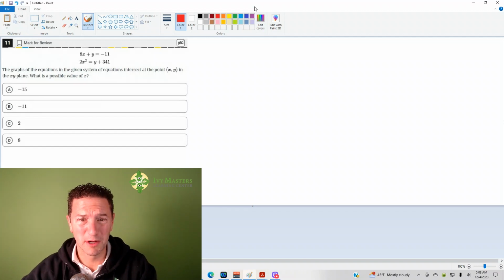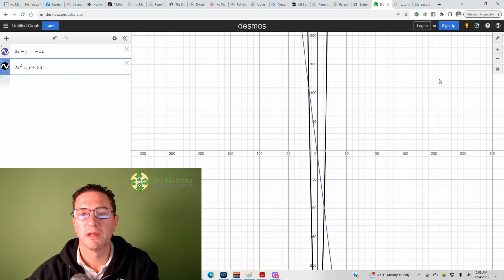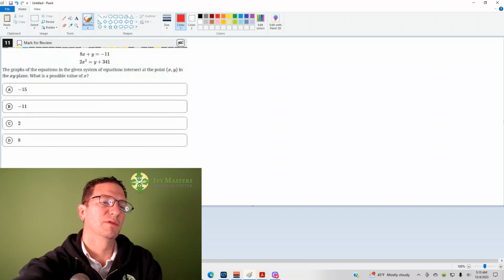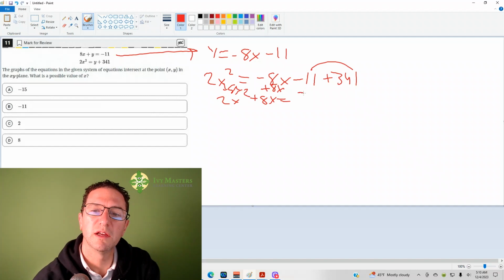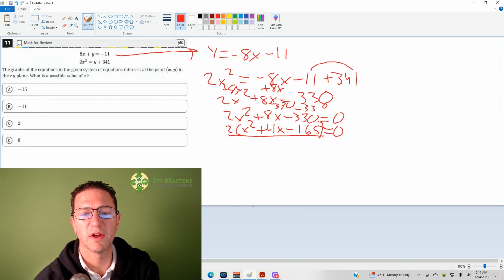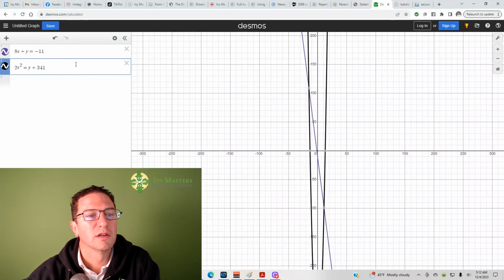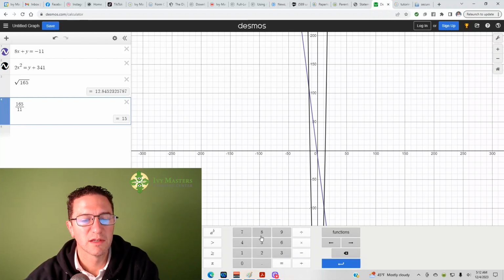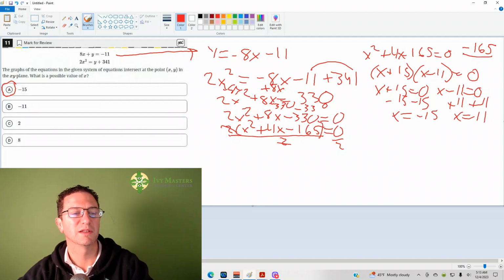Digital SAT practice test 1 module 2 number 11 harder math || Ivy Masters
How to legally cheat on the SAT

elimination, substitution, Desmos, Bluebook app, Blue Book app, new SAT

8x + y = -11
2x^2 = y + 341

The graphs of the equations in the given system of equations intersect at the point (x, y) in
the xy-plane.  What is a possible value of x?

(A) -15
(B) -11
(D) 8

In this video, we tackle a challenging SAT Math question from Module 2, number 11. Join Ivy Masters Prep as we work through this hard math problem to help you improve your test-taking skills. Get ready for digital SAT practice test 1 with a focus on difficult questions like this one!